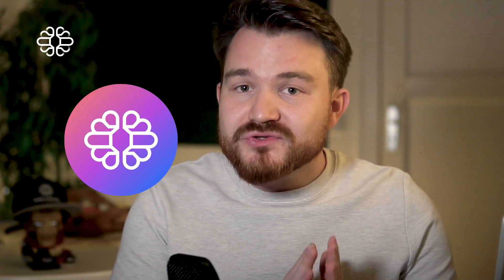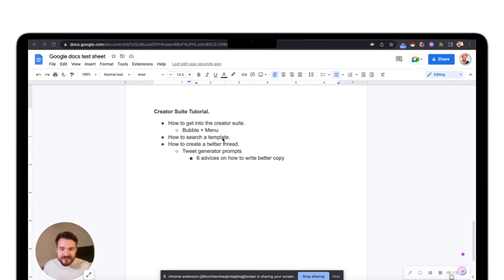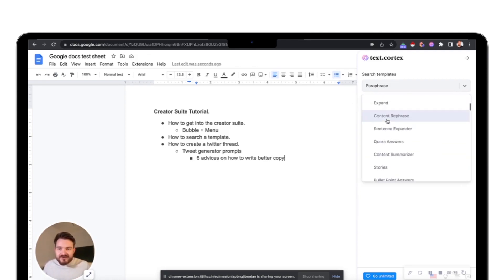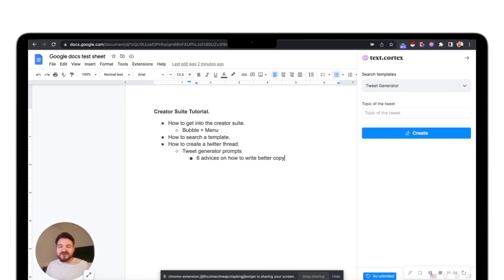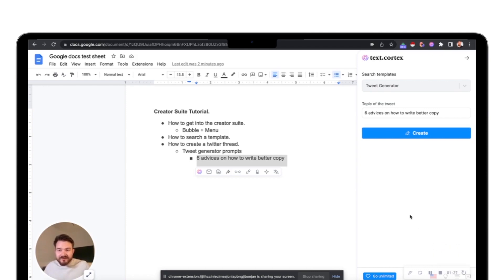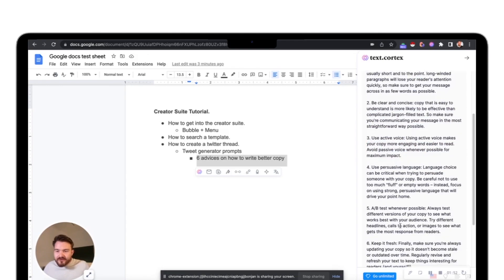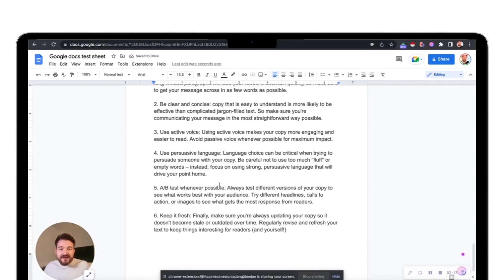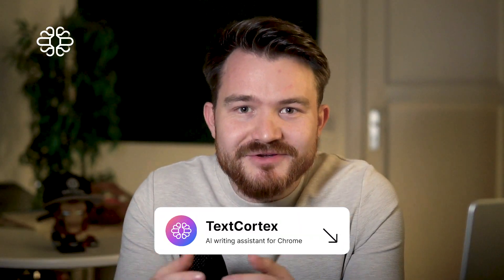Elon Hates this Trick 🤯 Writing Twitter Threads with AI | Text Cortex Talks 013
Elon Musk hates this trick. Ever run into a mental block of what you should tweet? In this episode of Text Cortex talks, we're showing you how you can go from an idea to the Twitter Thread in 5 words, 2 seconds and 1 click.

00:00 - Intro
00:23 - About Text Cortex AI
00:37 -  How TextCortex works
01:37 - Writing Twitter Threads with AI
03:05 - Outro

About TextCortex
Text Cortex AI is a Berlin-based Artificial Intelligence Startup, recognized as one of the Top 200 AI companies in Europe. We help you automate 70% of your content writing and rewriting with AI. SEO-friendly marketing, sales, and website copy written in seconds. Powered by cutting-edge AI models.